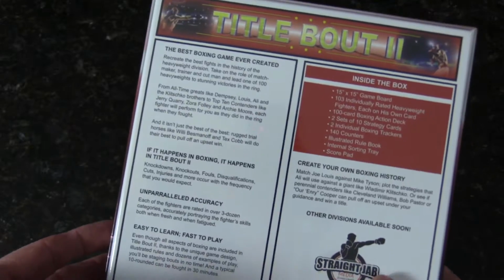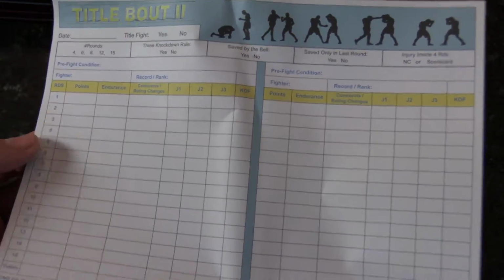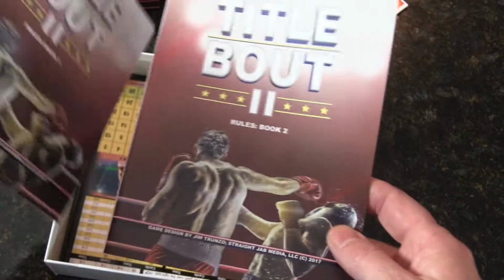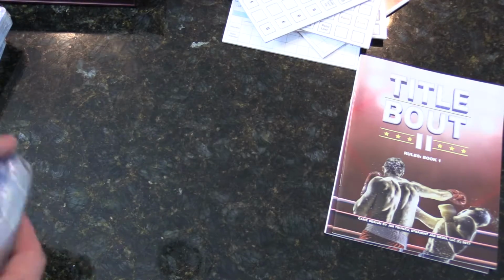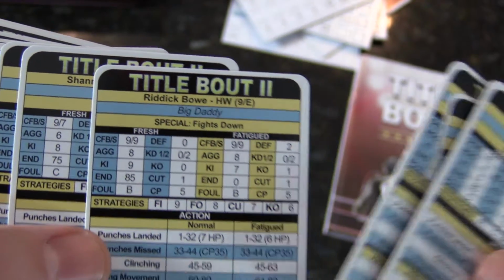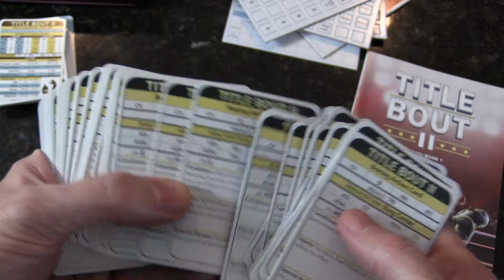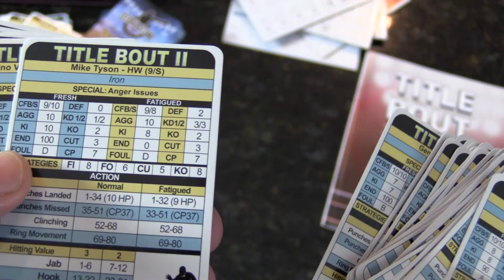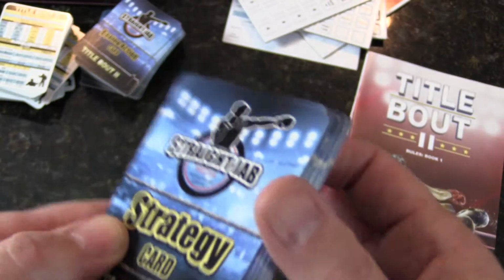UN-BOXING 'Title Bout II' from Jim Trunzo Bonding With Board Games Bonding With Board Games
The best boxing game ever created.

Recreate the best fights in the history of the heavyweight division. Take on the role of matchmaker, trainer and cut man and lead one of 100 heavyweights to stunning victories in the ring.

From All-Time greats like Dempsey, Louis, Ali and the Klitschko brothers to Top Ten Contenders like Jerry Quarry, Zora Folley and Archie Moore, each fighter will perform for you as they did in the ring when they fought.

And it isn't just the best of the best: rugged trial horses like Willi Besmanoff and Tex Cobb will do their best to pull off an upset win.

If it happens in boxing, it happens in Title Bout 2.

Knockdowns, Knockouts, fouls, disqualifications, cuts, injuries and more occur with the frequency that you would expect.

Unparalleled accuracy.

Each of the fighters are rated in over three dozen categories, accurately portraying the fighter's skills both when fresh and when fatigued.

Easy to learn; fast to play.

Even though all aspects of boxing are included in Title Bout 2, thanks to the unique game design, illustrated rules and dozens of examples of play, you will be staging bouts in no time! And a typical 10-rounder can be 40 in 30 minutes.

Create your own boxing history.

Match Joe Louis against Mike Tyson; plot the strategies that Ali will use against a giant like Wladimir Klitschko. Or see if perennial contenders like Cleveland Williams, Bob Pastor or "Our 'Enry" Cooper can pull off an upset under your guidance and win a title.